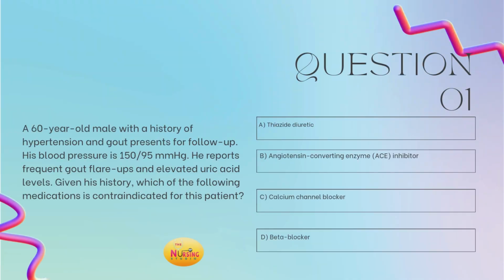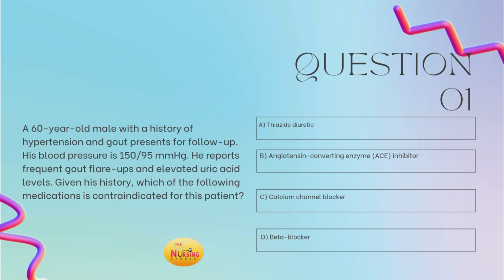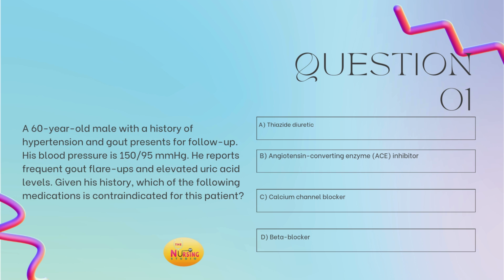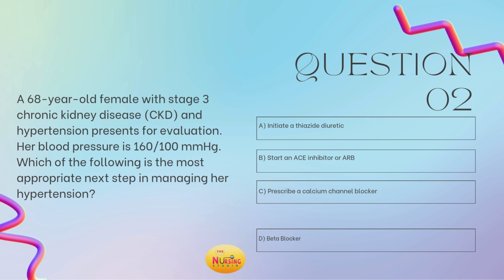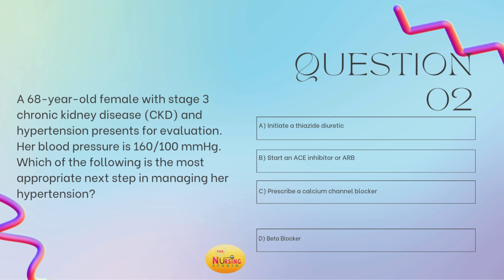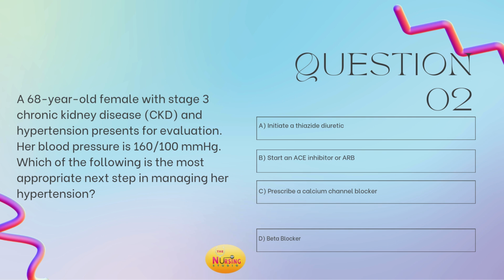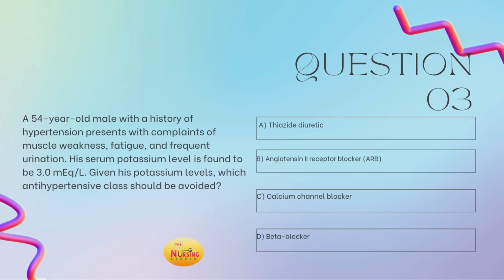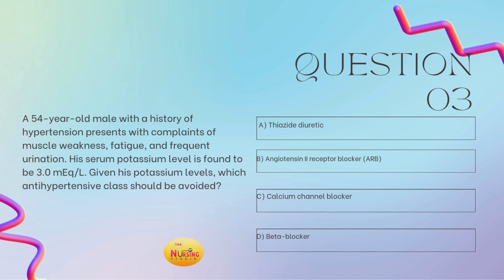Hypertension Treatment (Thiazide) Questions for Nurse Practitioner Board Preparation. (Day 33)